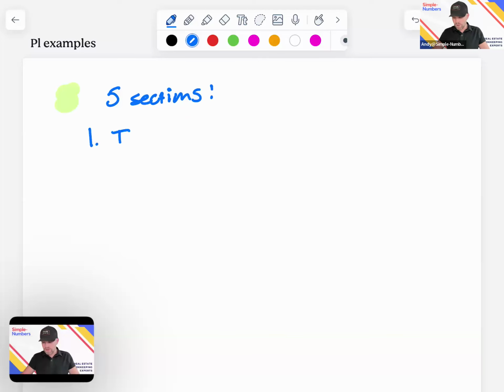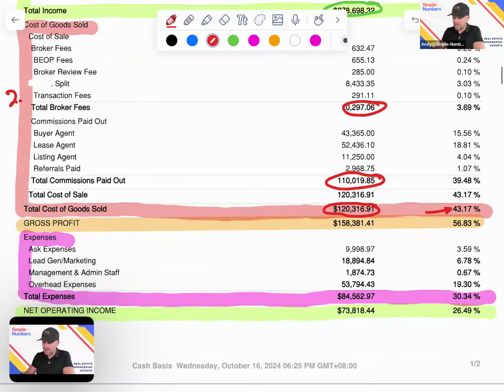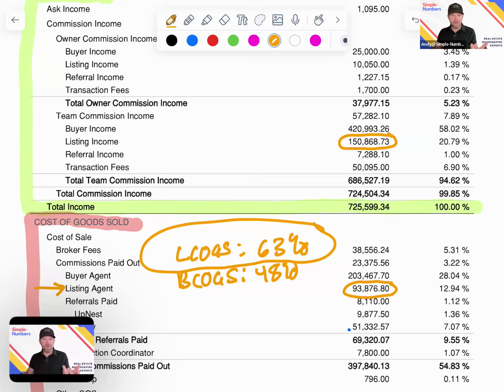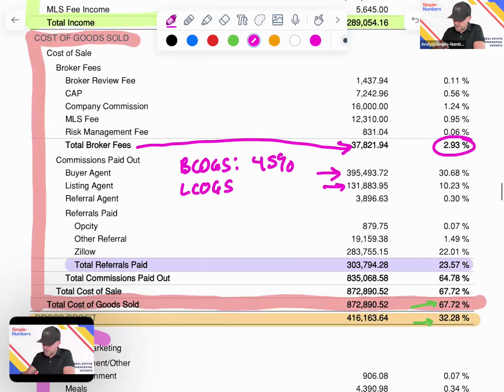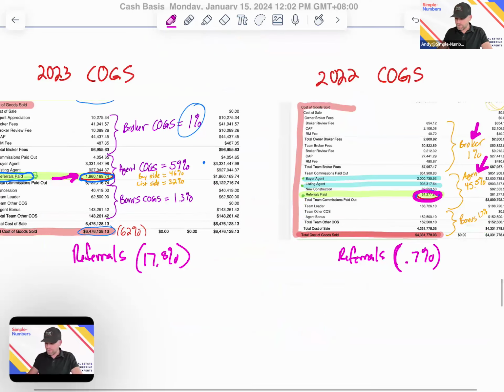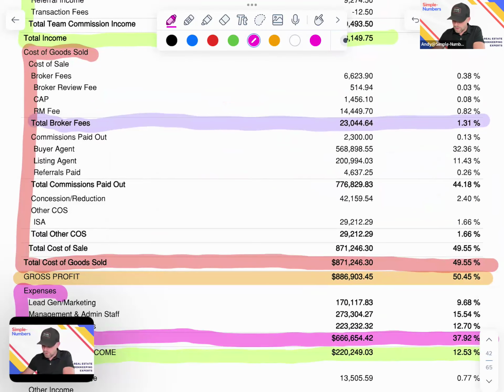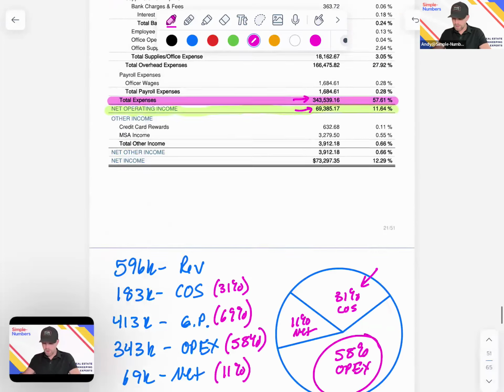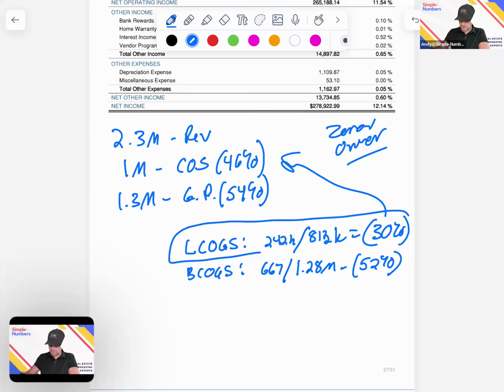How Much REAL ESTATE TEAMS REALLY Make! (Full P&L Breakdown)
In this video, I'll share with you REAL P&L statements from some of the top producing real estate teams in the US (confidentially), and how you can learn from them to increase the profitability of your team.

I sold real estate for 10 years in Rochester, MN, and built a team that consistently sold 250-300 homes a year without any of my own production.  I know how to run a real estate team myself at a high level.

I now run the bookkeeping for over 120 of the top-selling real estate agent teams in the US. I see deep insights into the margin compression facing us all - and the rising cost of USA labor, payroll taxes, etc.

Here's what needs to be done...

- We have to get your splits up; your agents can't take so much
- We have to get your labor down; with a transition to VA support
- We have to get your marketing better; no 40% referral fees
- We have to negotiate better broker splits; the value isn't there
- We have to work your database; that's where the profit is
- We have to get listings; I can already see pressure on the buy side
- We have to get vendor money; even title, mortgage, etc.

I’ll pull up real financials—revenue, gross profit, labor, marketing, overhead, and profits—so you can see the numbers behind top decisions. I’ll show you what’s working for our most profitable, balanced, and sustainable clients. I’ve got the numbers to back it up.

You'll learn how to make more certain and higher-quality financial decisions, and I'll walk you through it all since accounting isn't something that's taught by any real estate trainers out there.

If you need your bookkeeping done, I'm here to help you understand it. In the meantime, join me for this webinar, and let's talk about what matters here—profits, not deals.

🔻ABOUT US🔻

Andy Mulholland, who retired in 2018 at age 34 from a successful real estate career, now enjoys life with his wife Ellyn and 4 beautiful children on their Minnesota farm in the summer and their family home in Scottsdale, AZ in the winter months. With a background in leading a top real estate team for over a decade and an understanding of the critical role of clear financials, Andy, along with his wife Ellyn, a seasoned real estate CFO, co-founded Simple-Numbers. Their mission is to simplify financial management for real estate businesses, drawing from their extensive experience to help clients achieve the financial freedom they’ve enjoyed.

Andy Mulholland
Simple Numbers Inc.
9383 Cut Across Rd
Houston, MN, 55943

🔻FOLLOW US 🔻